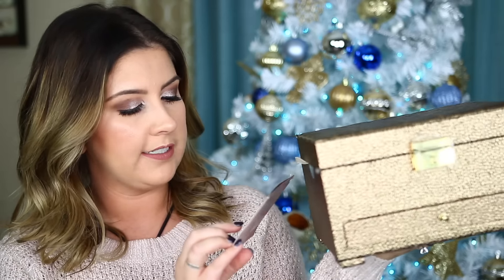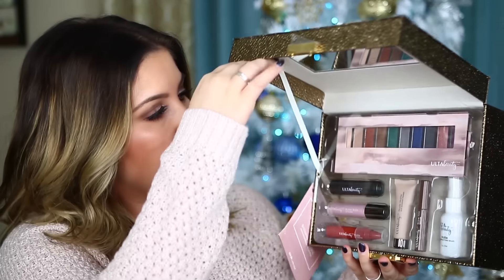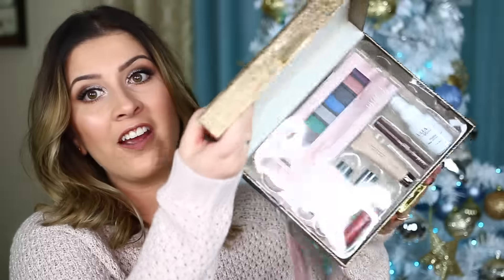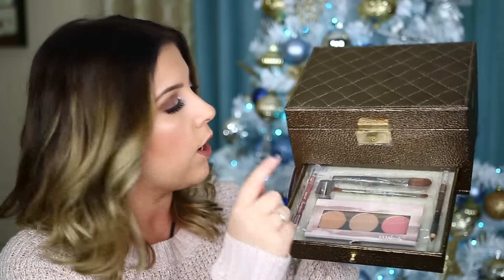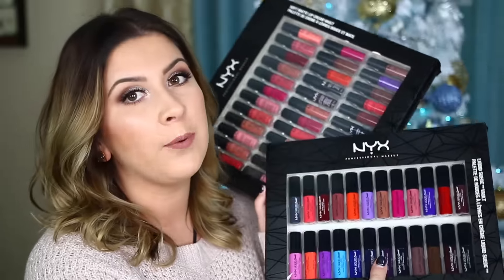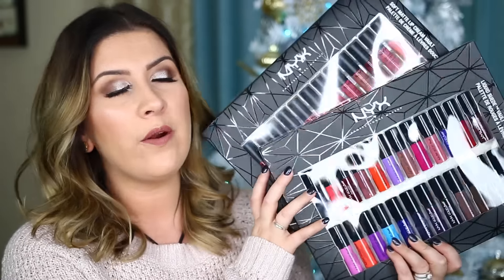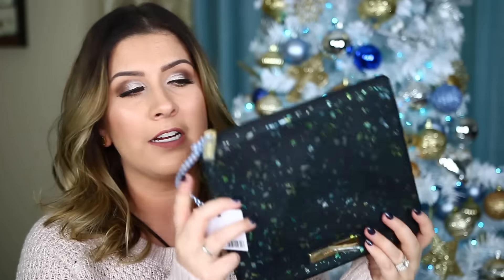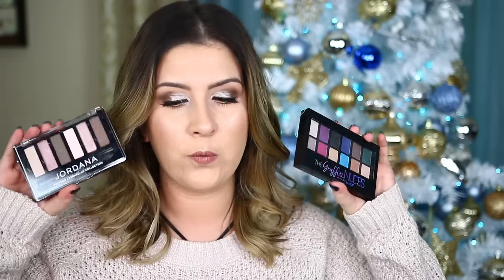🎄 HUGE HOLIDAY GIVEAWAY l MAKEUP BY AMY MICHELLE 🎄(CLOSED)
❤RULES❤
♡ All other entries are BONUS entries
♡ Ends on Friday December 23rd at 11:59pm CST
♡ The winner will be emailed on Saturday December 24th
♡ The winner will have 24 hours to respond  or a new winner will be chosen

I love reading and responding to all of your comments, hearing your feedback and chatting with all of you here and on social media. I am so grateful for all of you and so this giveaway is my way of giving thanks to all of my subscribers and constant viewers! You can enter the huge holiday giveaway with the link above. GOOD LUCK! ❤
❤WHAT I'M WEARING❤
♡ Jouer Anti-Blemish Mattifying Primer
♡ L'Oreal Pro Glow Foundation #207
♡ Urban Decay Naked Skin Weightless Concealer - Light Medium
♡ Laura Mercier Translucent Powder
♡ Laura Geller Beach Matte Baked Hydrating Bronzer
♡ NARS Unfiltered II Palette - Hot Sand and Fame
♡ Laura Geller Baked Gelator Swirl in Peach Glow
♡ Too Faced Matte Chocolate Chip Palette
♡ Too Faced White Chocolate Chip Palette
♡  Colour Pop Trap
♡ Jouer Skinny Dip Lip Topper

❤FILMING EQUIPMENT❤
♡ Lighting - Diva Ring Light, Softbox Lights and Umbrella Lights